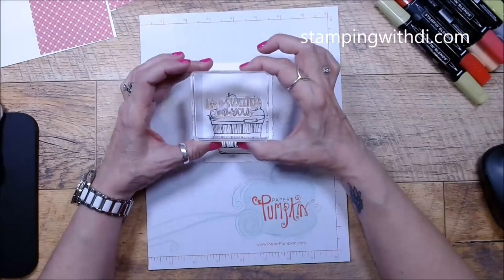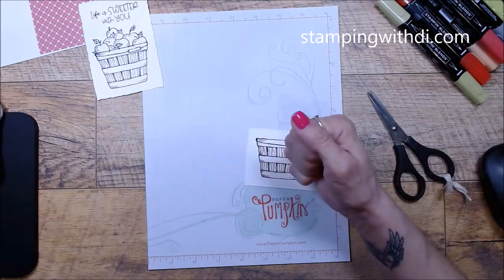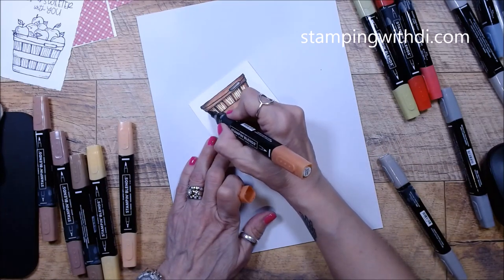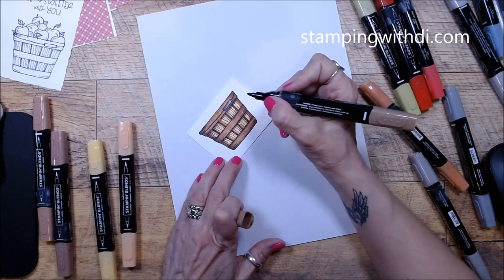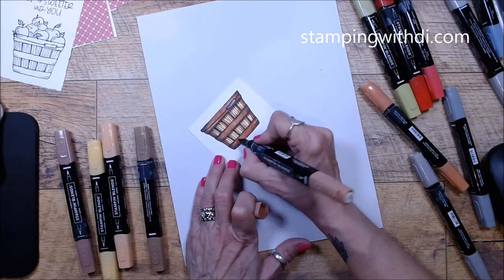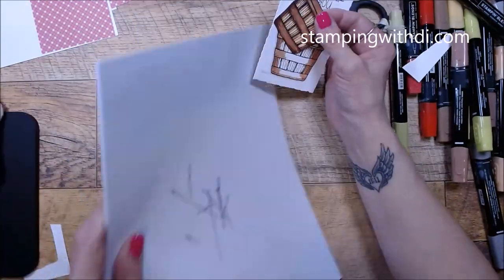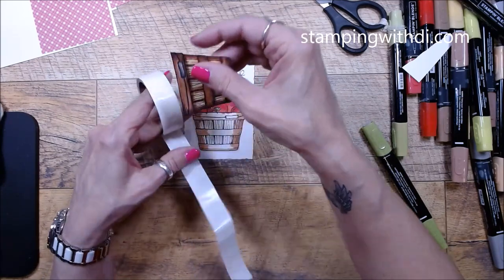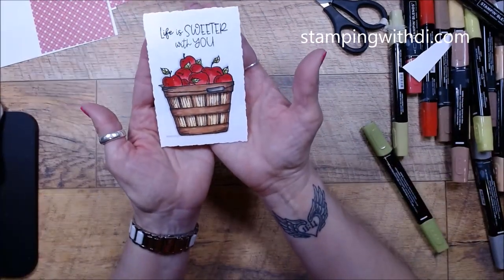🔴How to Color the Cheerful Basket - Teach Me Tuesdays Episode 169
Join me, Diana Gibbs a Stampin' Up! Demonstrator from stampingwithdi.com as I show you how to color the Cheerful Basket.

Country Gingham 6" X 6" (15.2 X 15.2 Cm) Designer Series Paper [160388] - Price: $12.00